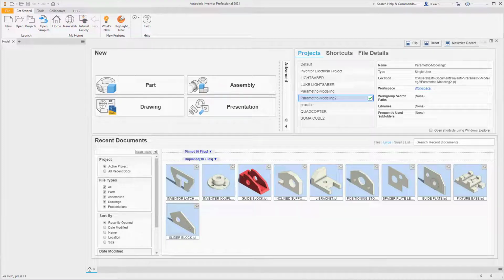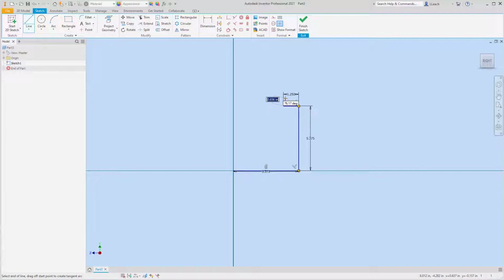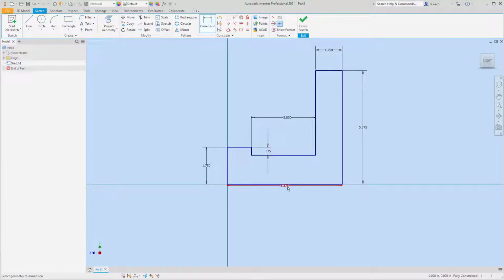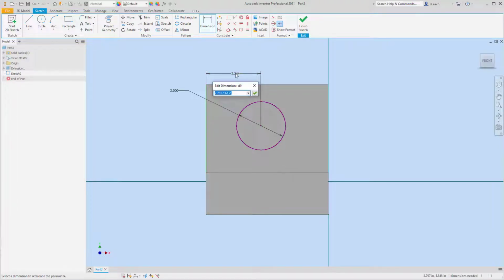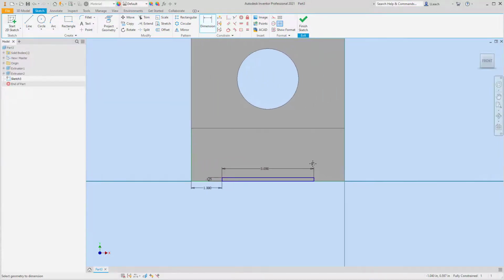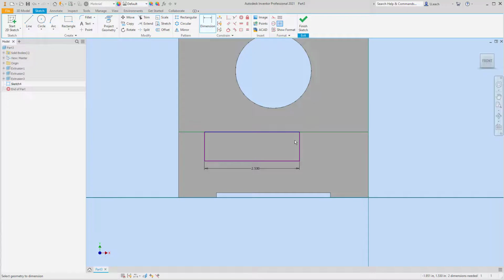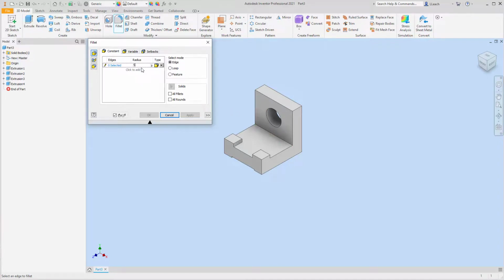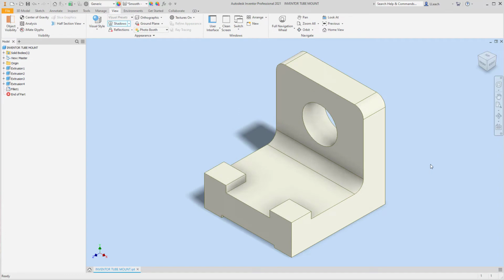INVENTOR TUBE MOUNT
Using Autodesk Inventor to create the Tube Mount from the Parametric Modeling with Autodesk inventor 2021 book.